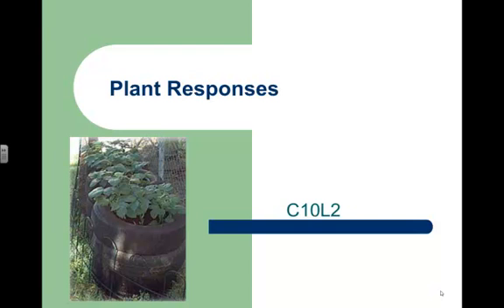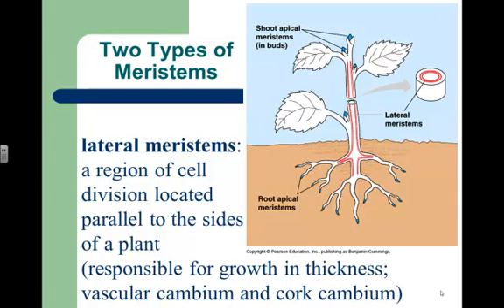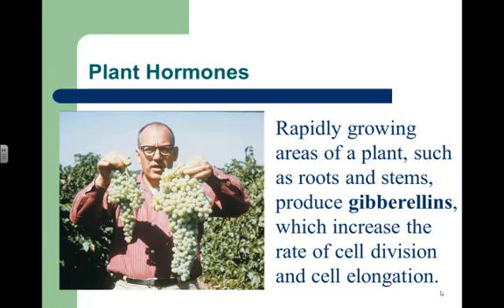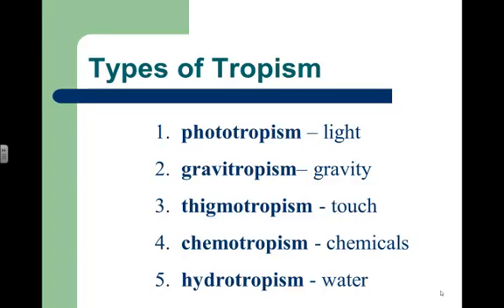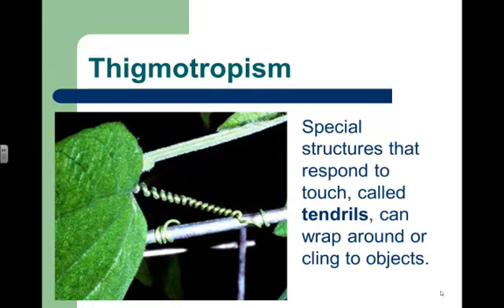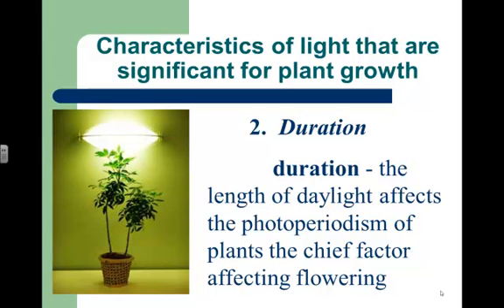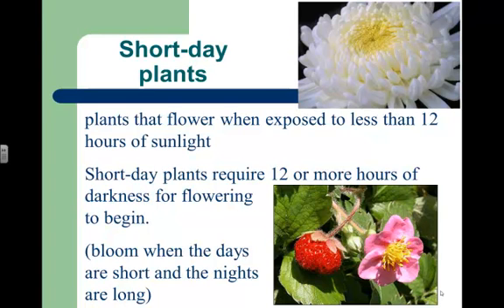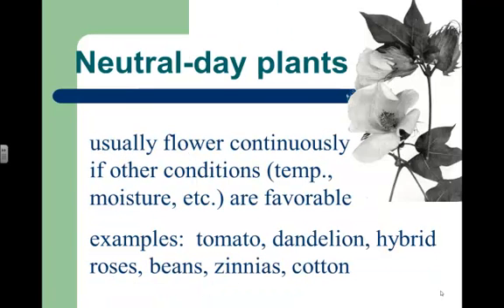C10L2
Plant Responses